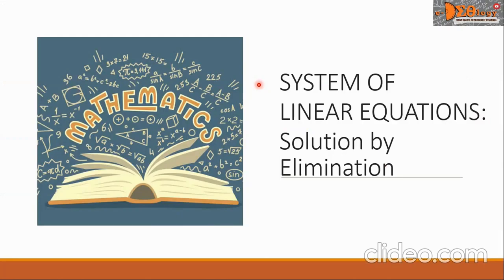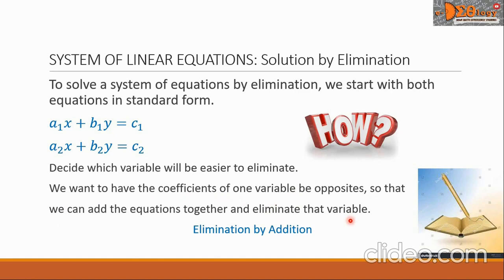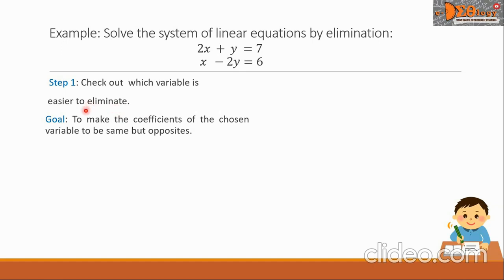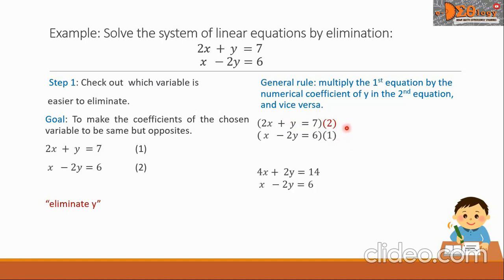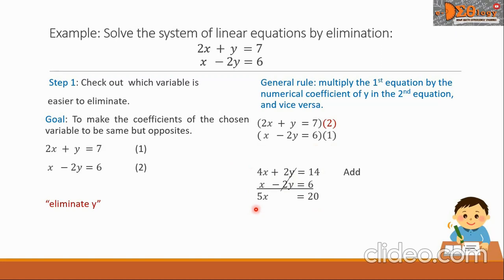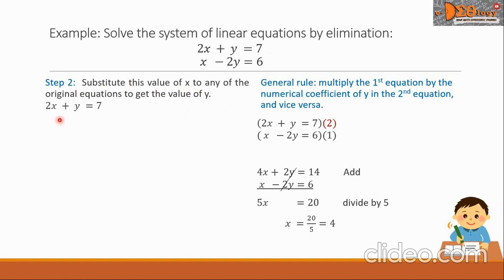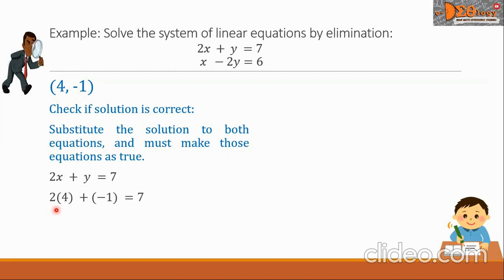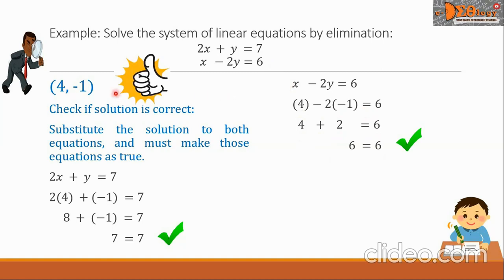System of Linear Equations: Solution by Elimination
I am a Math lecturer working in a government university. I create and upload Math video lectures daily.